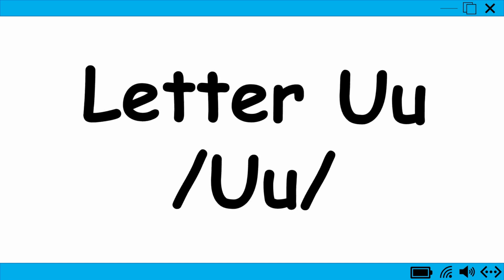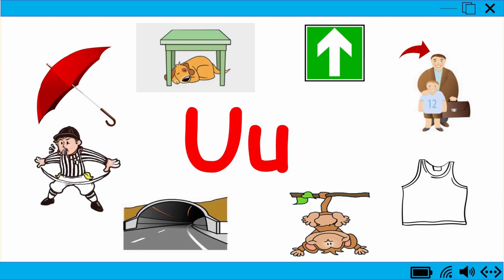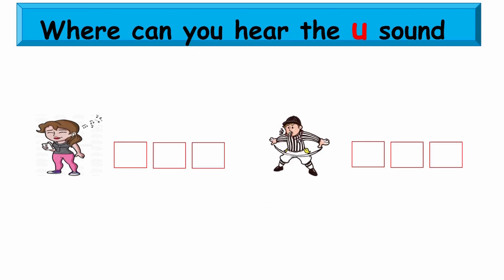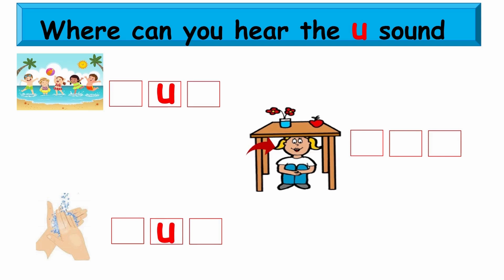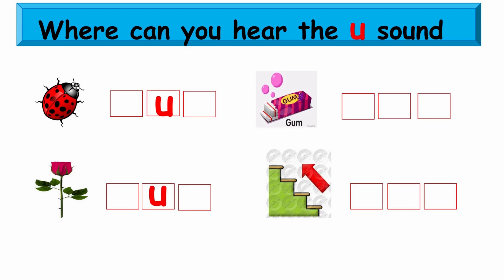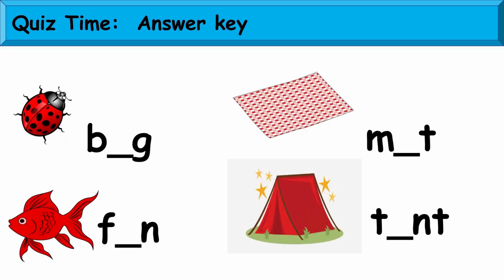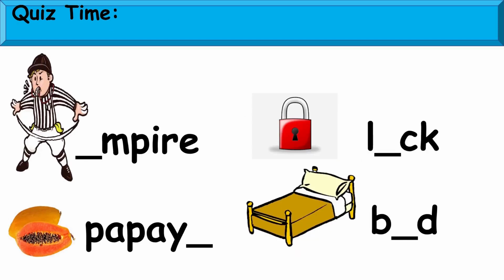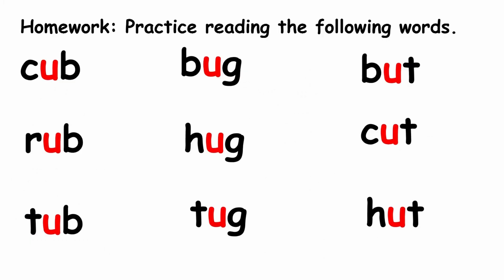Letter Uu || Reading|| Activity|| Quiz Time